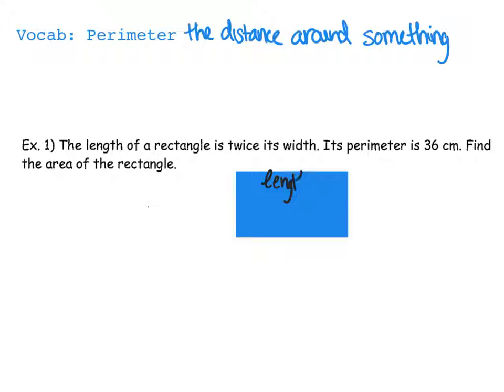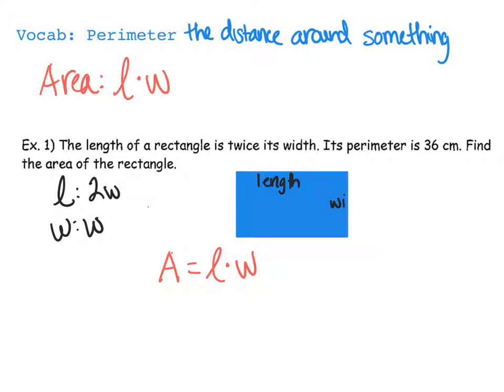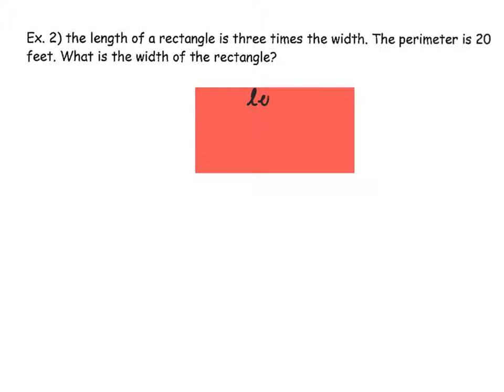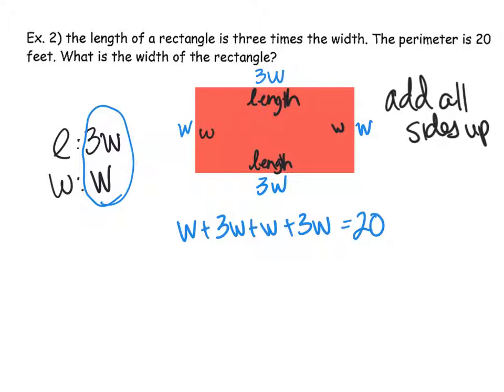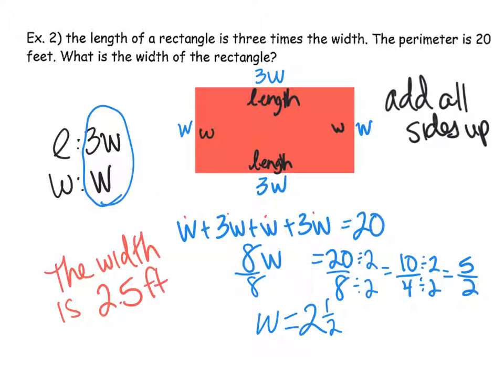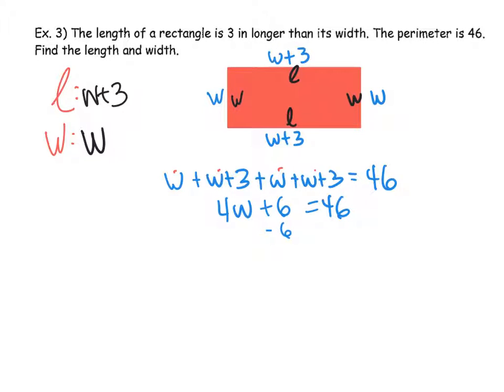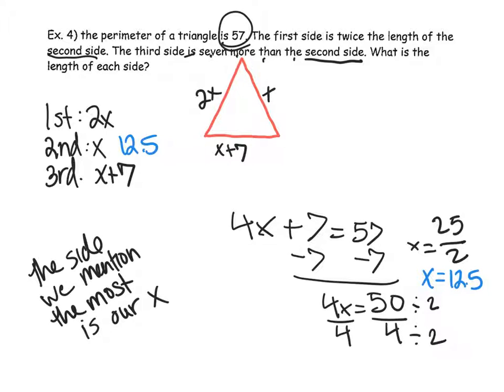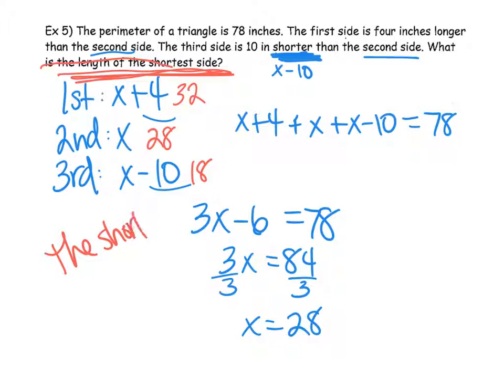Perimeter of Rectangles & Triangles Word